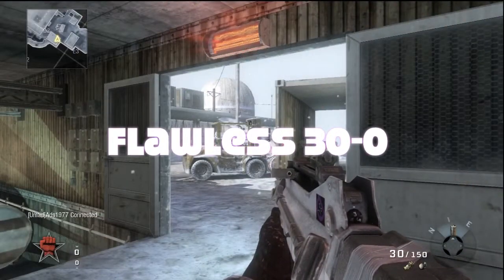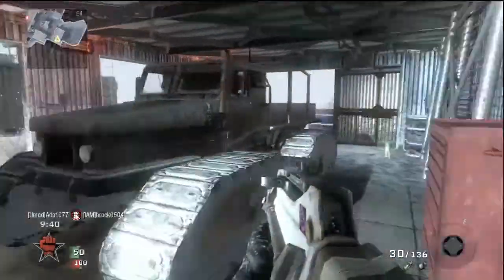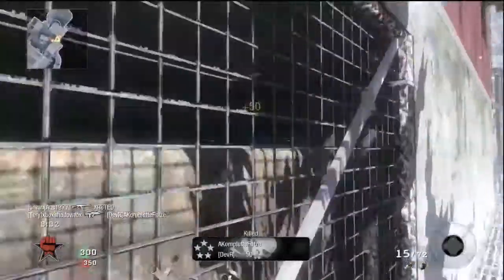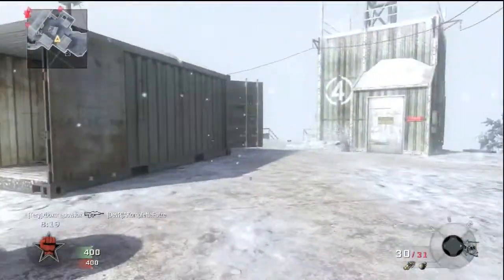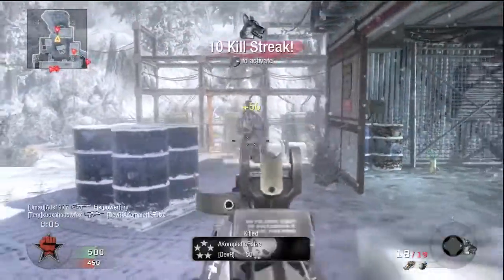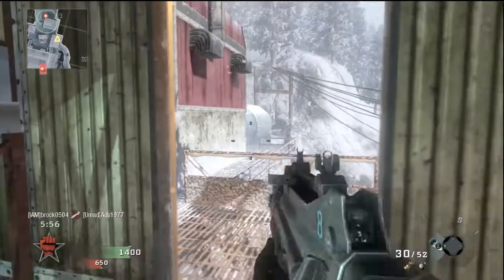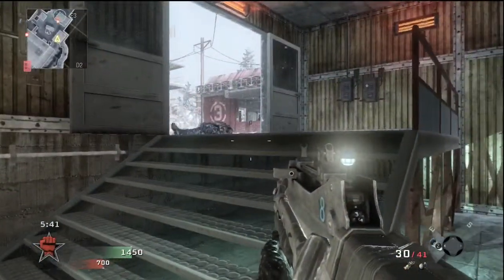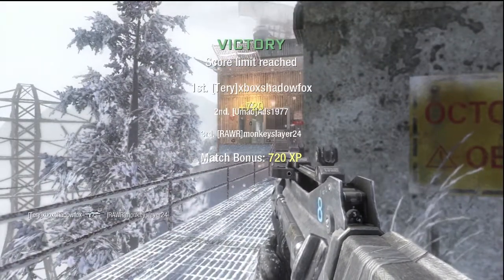Black Ops: Flawless 30-0 FFA on Summit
My second uploaded video, another flawless 30-0 free for all. This video was made to show how powerful the motion sensor can be.

The Song is called Switchback by Celldweller